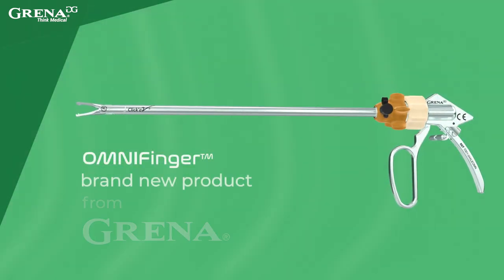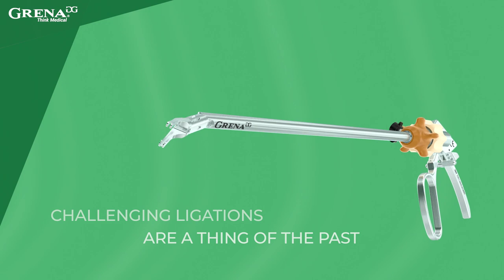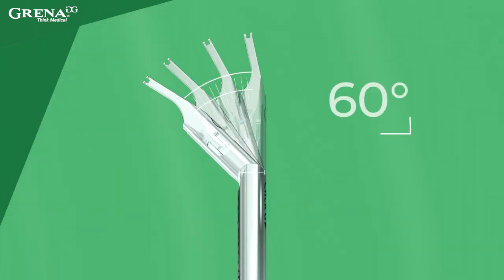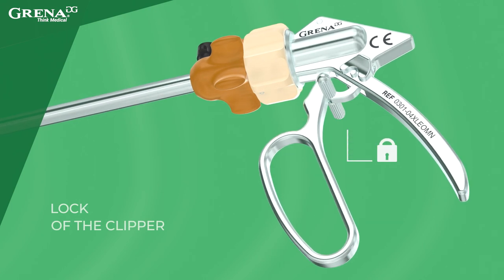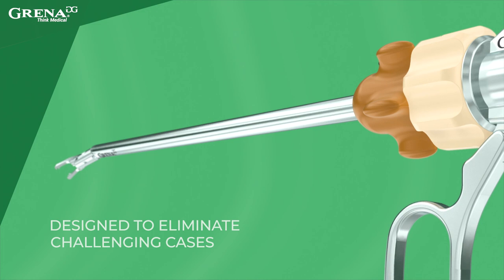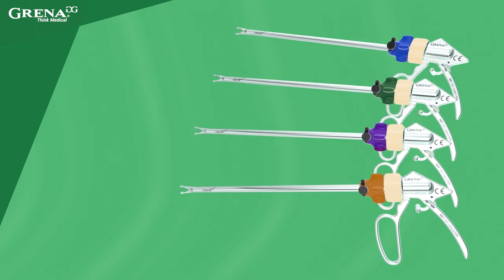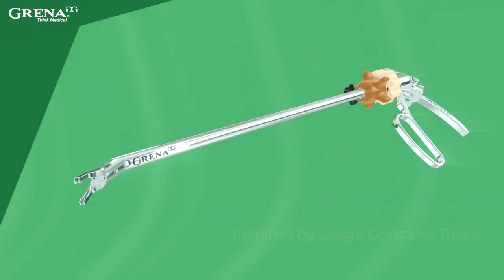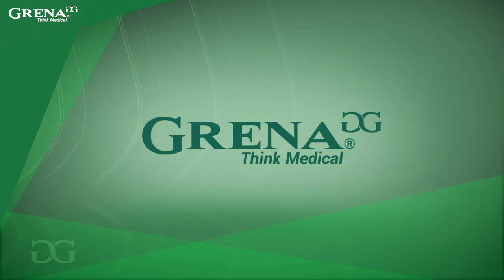OMNIFinger™ articulating endoscopic clip appliers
Grena Ltd is happy to introduce the brand new Clip applier to you and it's not just a clip applier, it's the OMNIFinger™. Challenging ligations are a thing of the past. Easy access and excellent visibility Articulating Endoscopic Clip Appliers Learn more about the product: